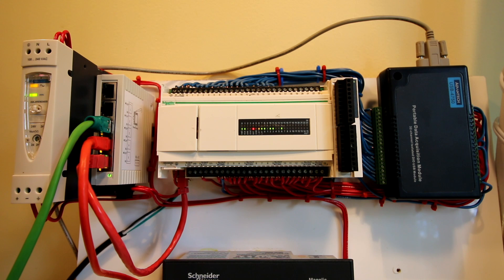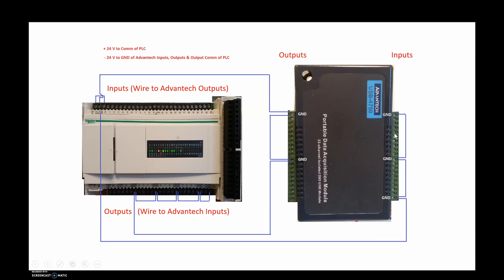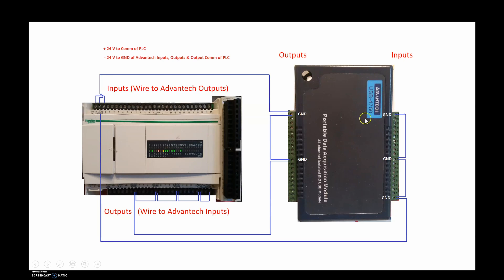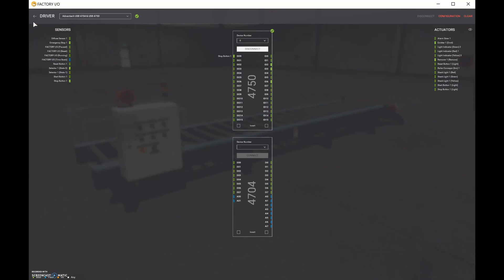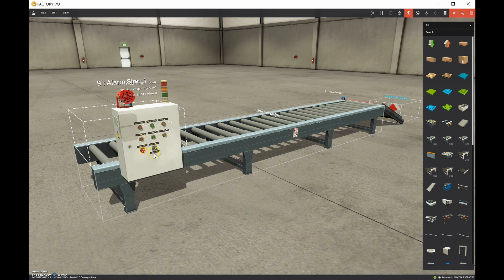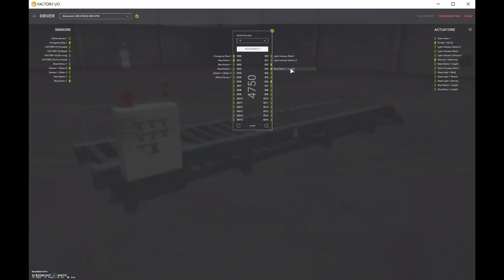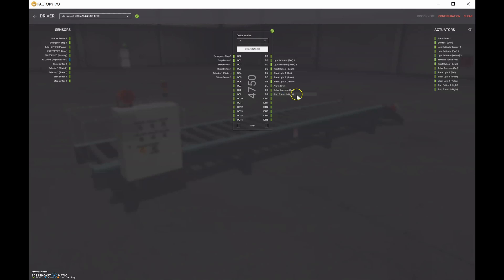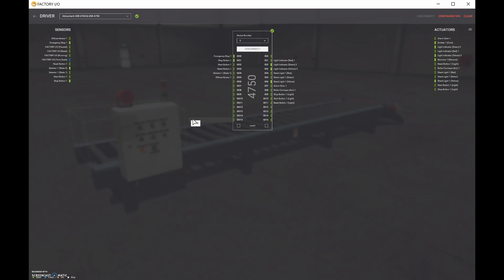Factory IO Tutorial (Wiring an Advantech USB 4750 / Twidosuite)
For this particular Schneider Twido PLC, there doesn't seem to be a driver from Factory IO. In this case, you have to wire the PLC to an Advantech USB 4750 Data Acquisition Module. Here is the link for the generic wiring diagram: